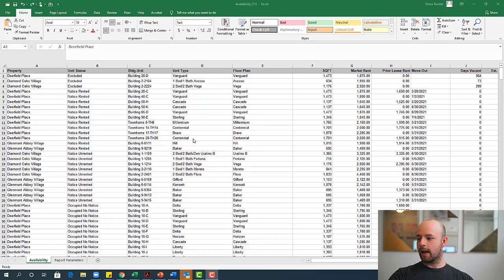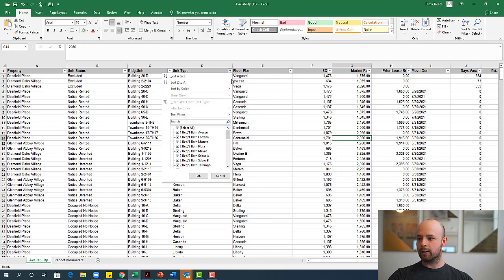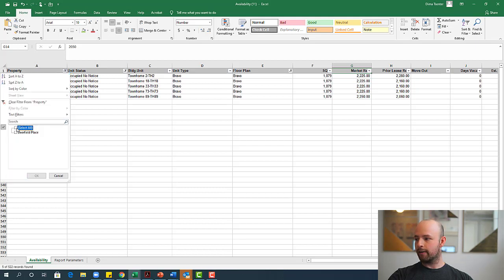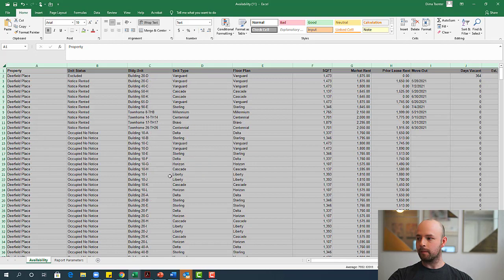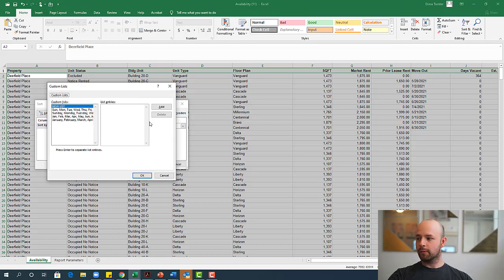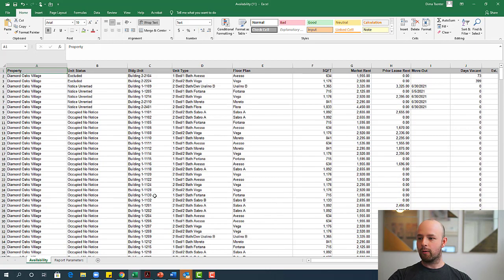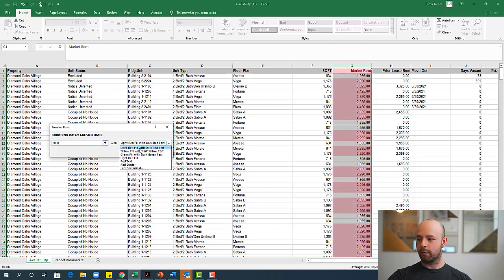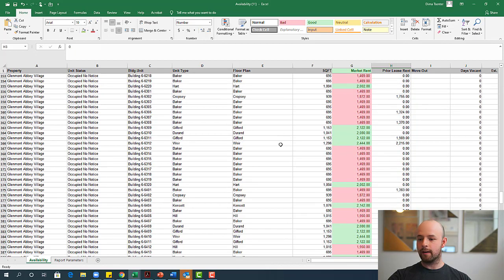Sorting & Filtering in Excel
In this video I go over the basics of sorting and filtering data in Excel.